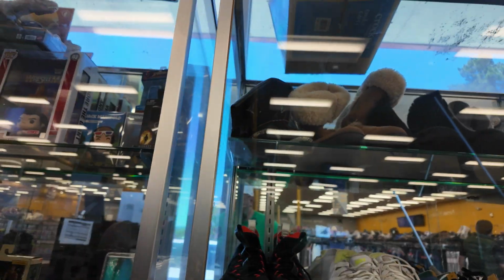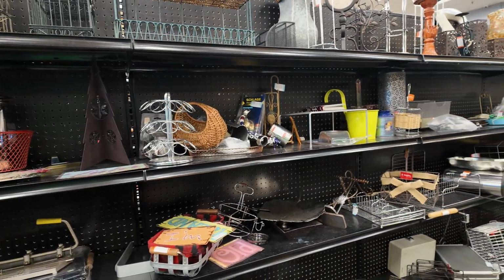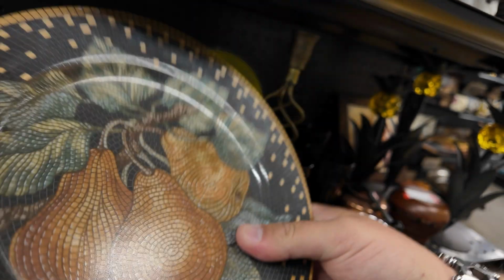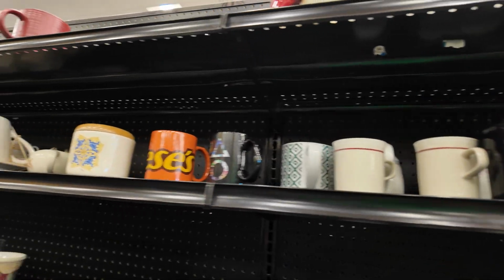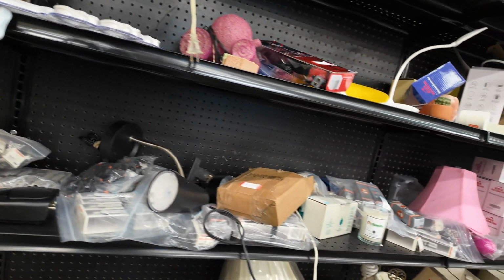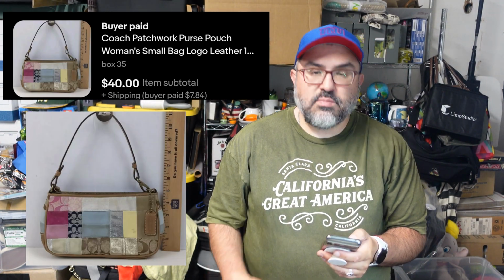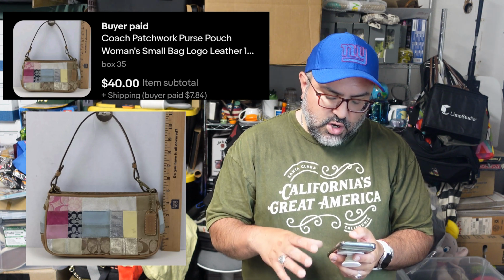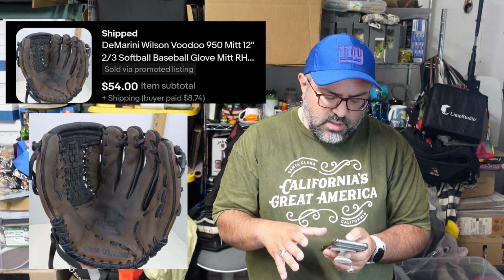Patience Pays Off! Scoring a HUGE Flower Fairy Lot at Goodwill! Perfect for eBay!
Patience is a Fairy Virtue: Goodwill Flower Haul to eBay Gold!

Flower Fairy addicts, assemble! This full-time eBay hustler just scored a MASSIVE Flower Fairy LOT at Goodwill, and it wouldn't have been possible without a little patience!
This haul wasn't an instant "yes," but with some strategic waiting, I landed a dream collection for a steal! Now, get ready to unveil the magical finds and discover how to transform them into eBay gold!

Ebay goodwill thrifting side gig, no experience side hustle, yard sale treasure hunting garage sale, how to work from home in 2024 homeschoolingpicker entrepreneur homeschooling picker reseller pickers yard sale estate sales estate sale ride along thrift with me auctions ebay reselling ebay haul vlog part time treasure hunting treasure hunt picking auctions auction picker garage sale yard sale local auction resell video ebay video make money at auctions make money from home make money online picking picking garage sales reselling garage sale profits parttimepickers treasure hunting buy and sell reseller community reselling community garage sale video jackpot